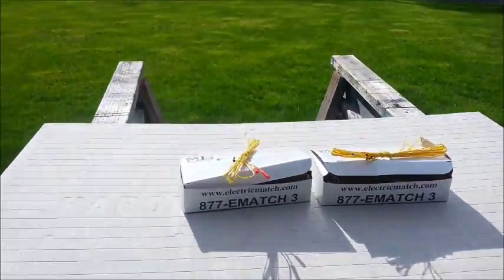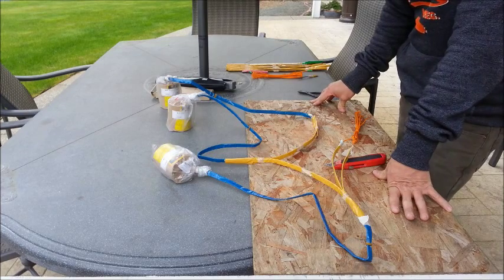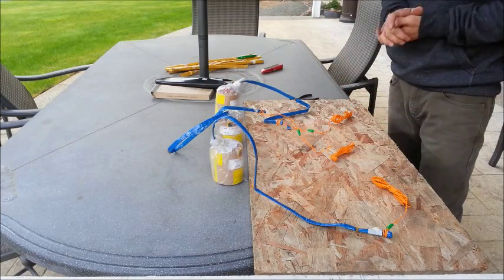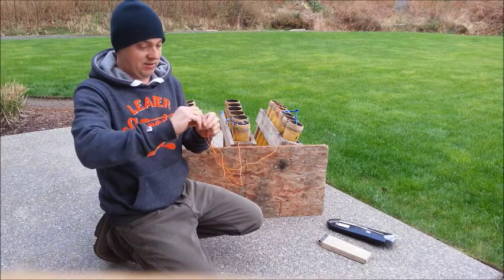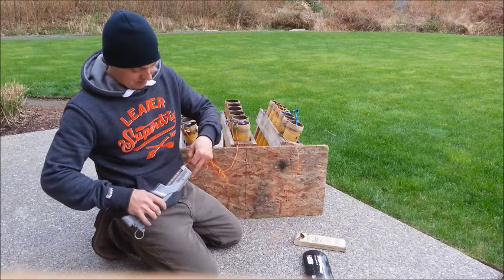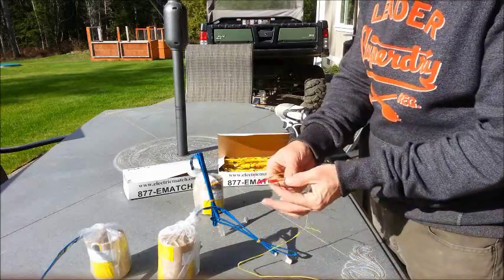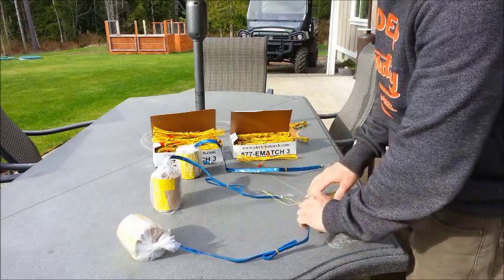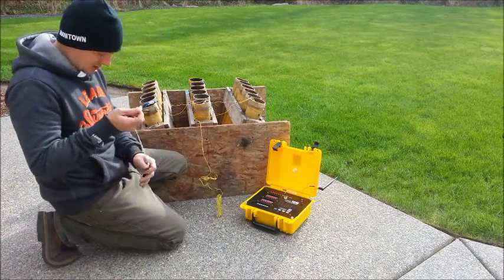Halo V and Halo W igniters from MJG Technologies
A detailed video on the Halo V and W igniters from MJG with comparison products.